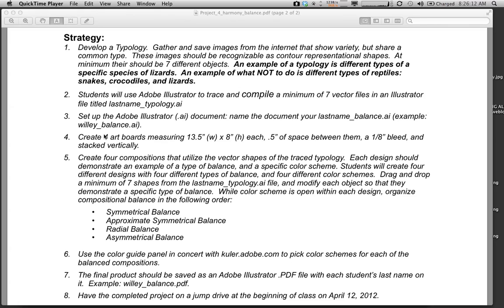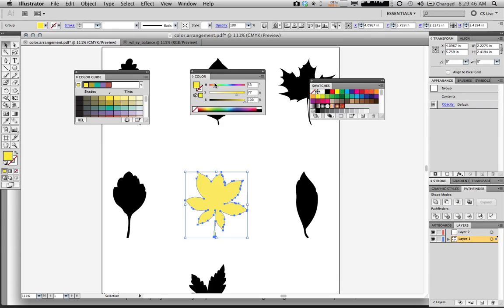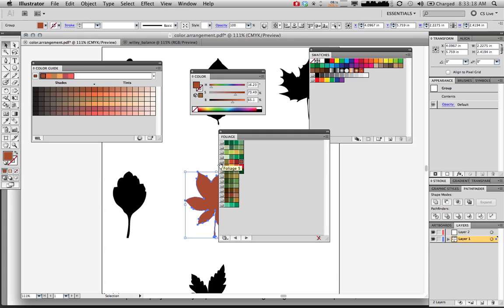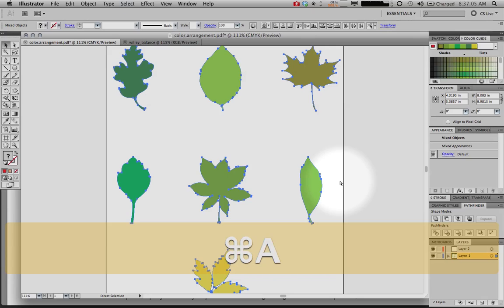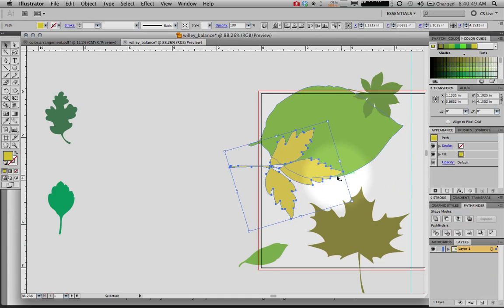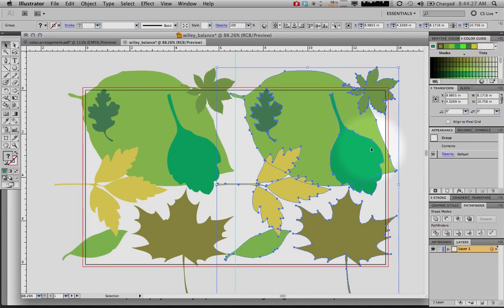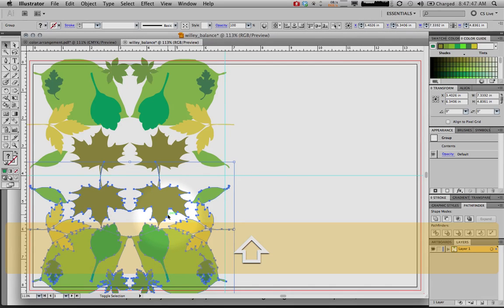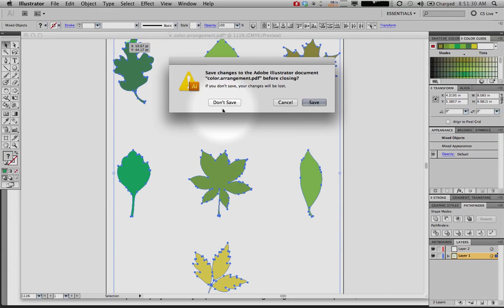Illustrator Video 2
This is the second video I have completed for a project in 2D Composition at University of Wisconsin-Milwaukee, Peck School of the Arts.